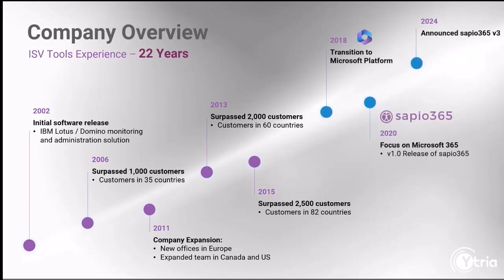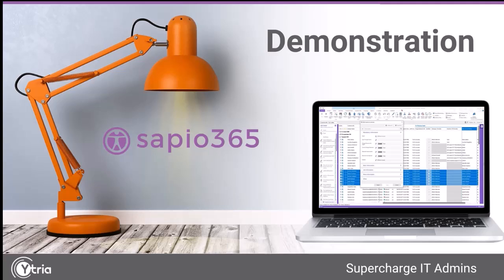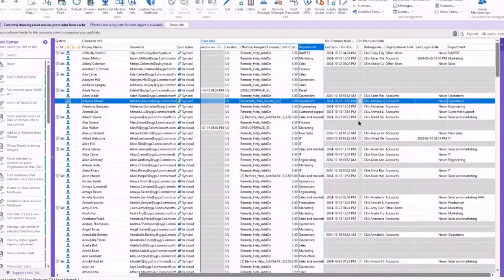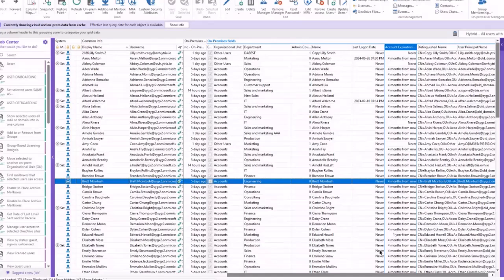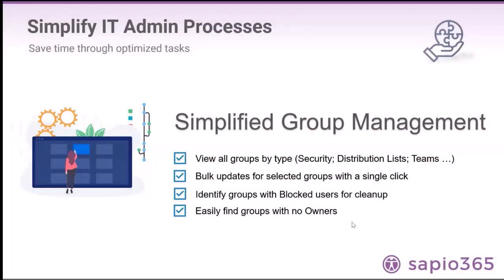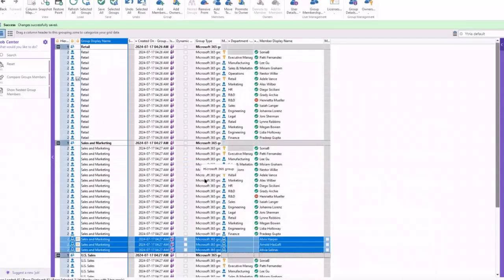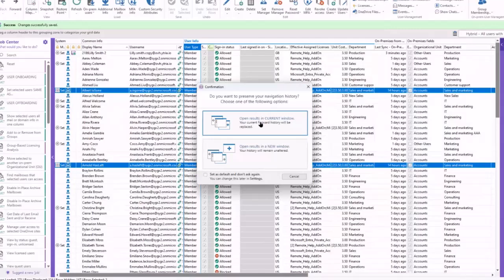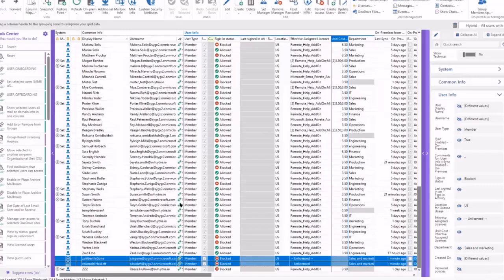Webinar: Hybrid M365 Management without the headaches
Managing the mix of local EntraID with Microsoft365 is a challenge.  In this webinar, Ytria founder Eric Houvenagel shows you how do do it in one place.  No need for multiple applications or admin portals.